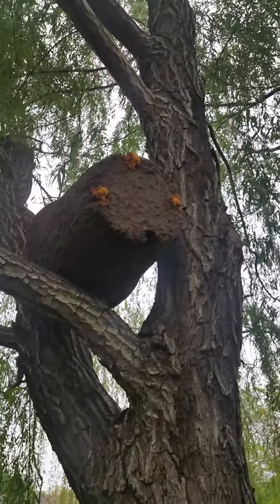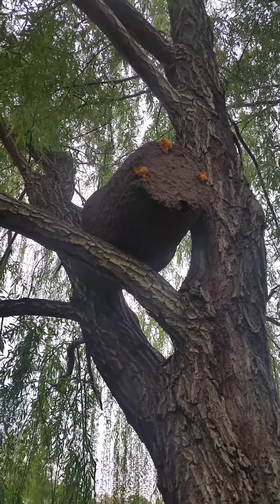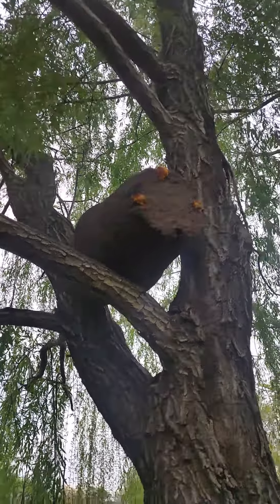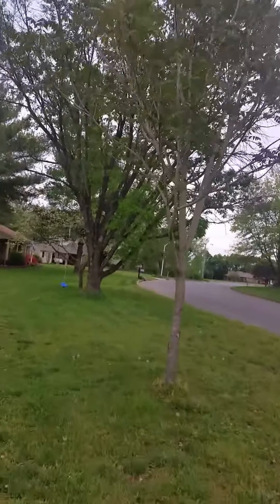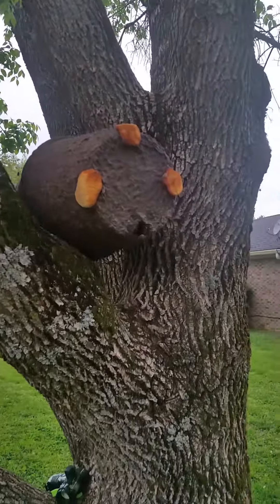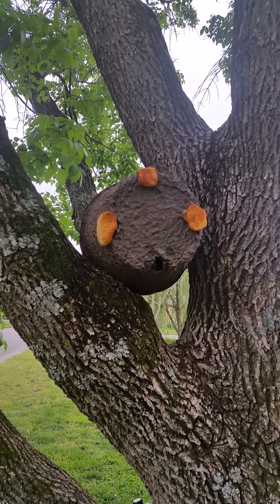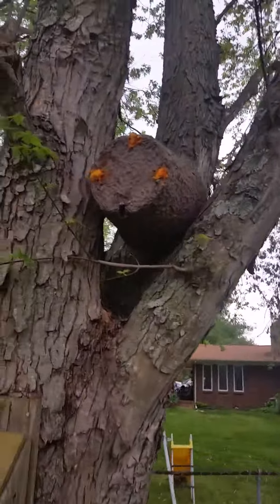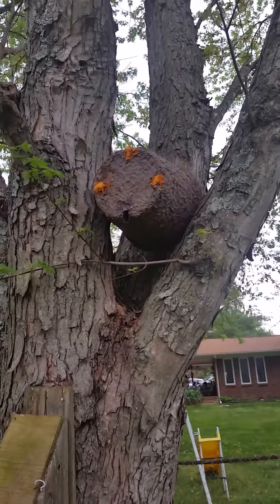Honeybee Scouts Checking Out Swarm Traps